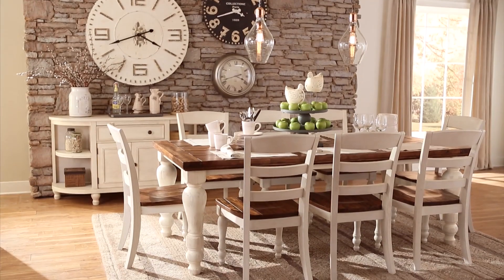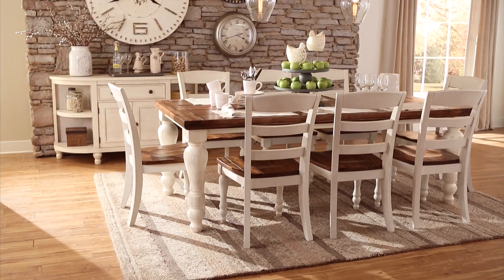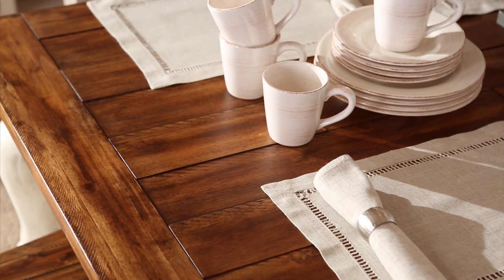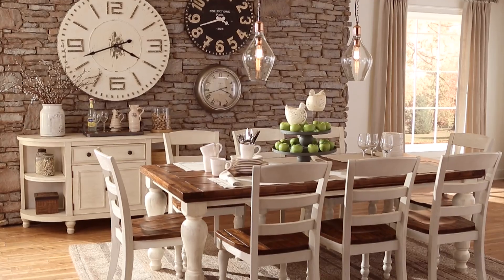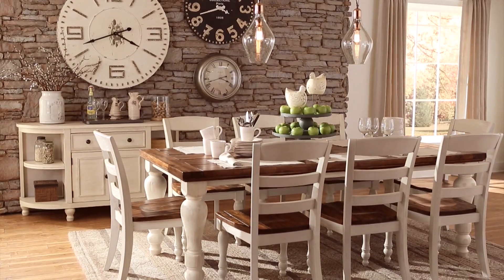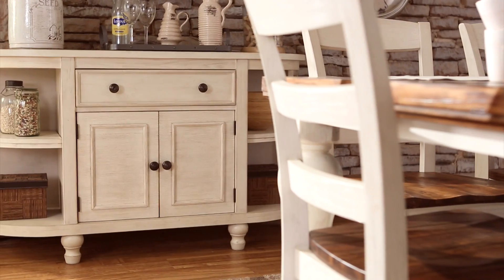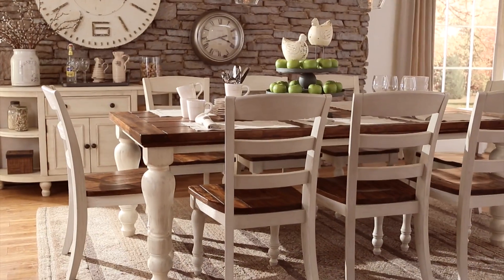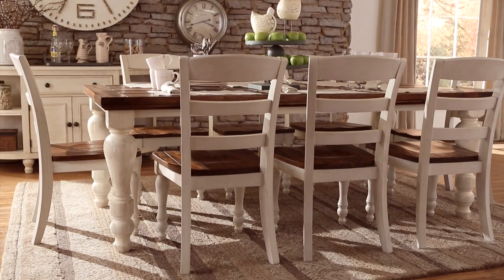Ashley HomeStore | Marsilona Dining Room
The family gathering place is back and looking more stylish than ever. The only thing needed is a generous helping of friends, family, and apple pie.